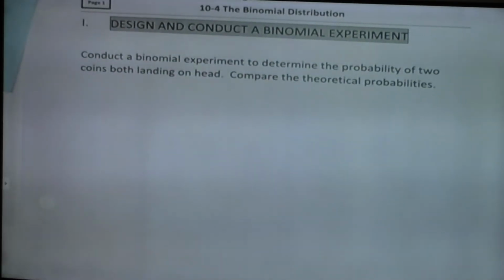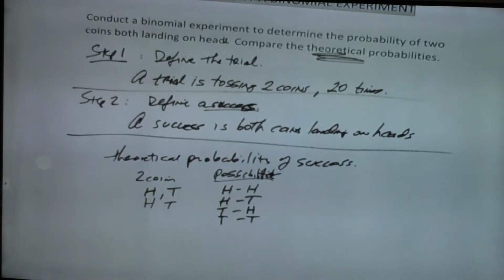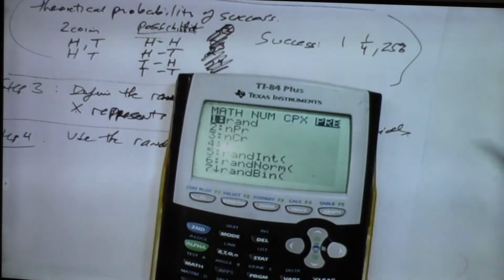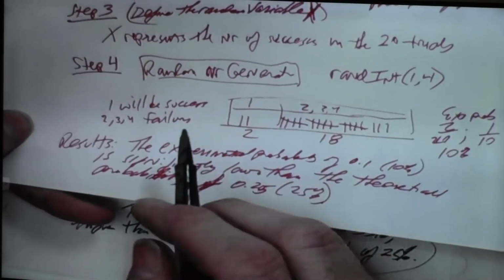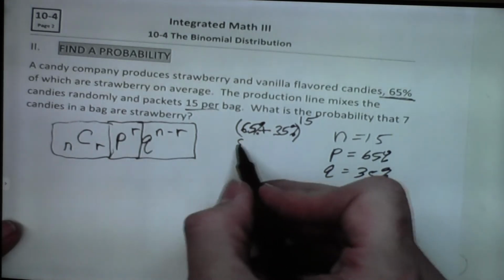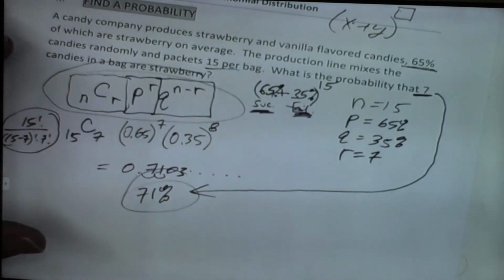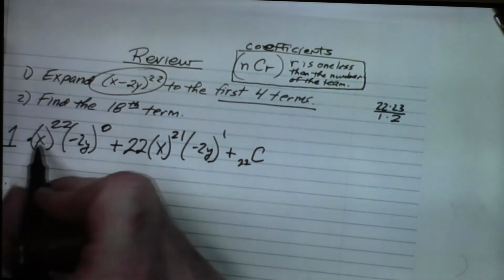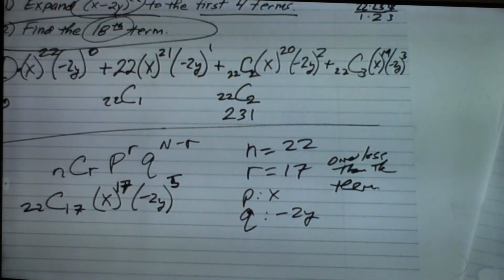10-4 Binomial Distribution IMIII